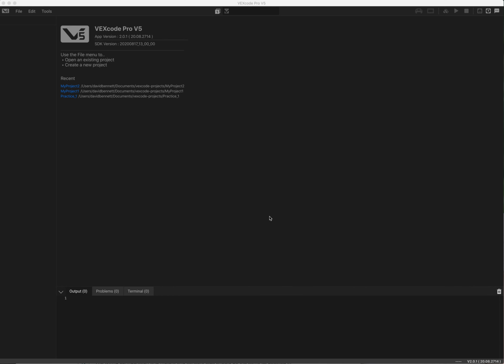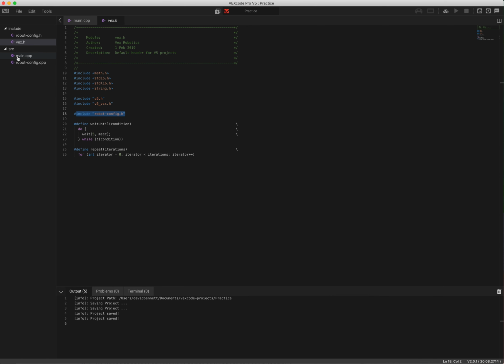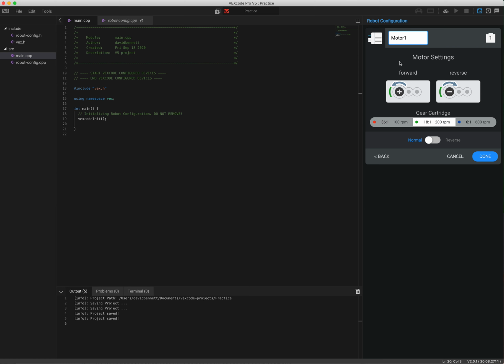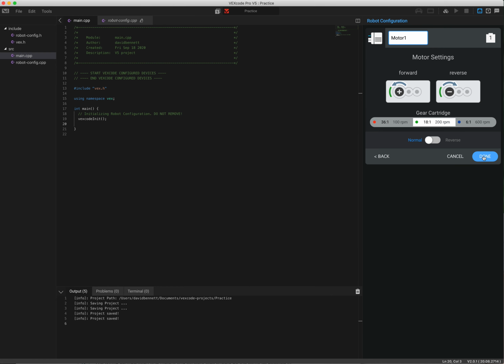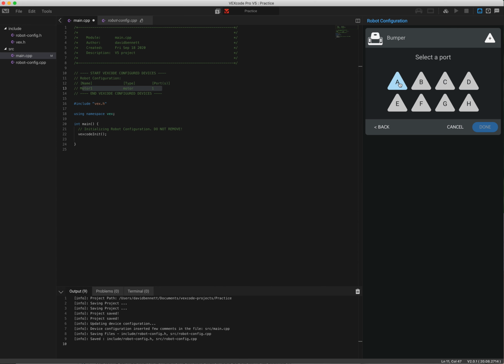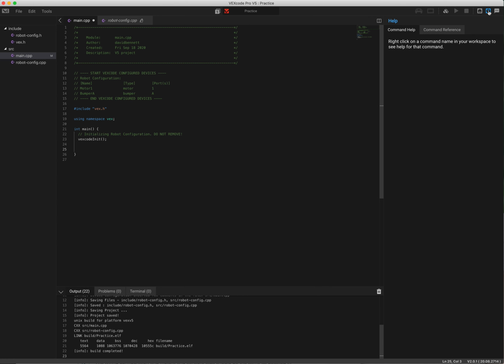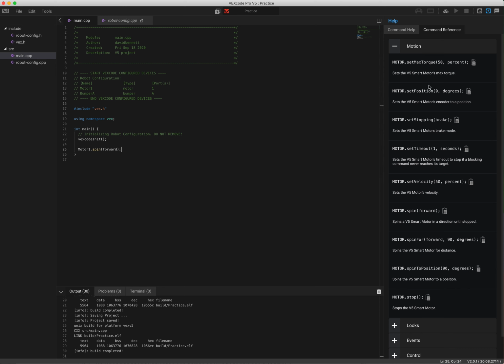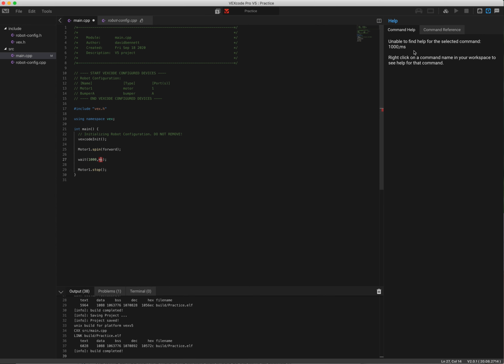Lesson 1 - Activity 1.2.4 Basic Inputs Programming